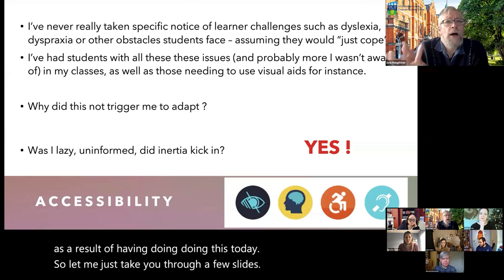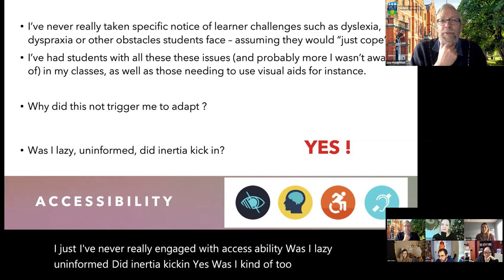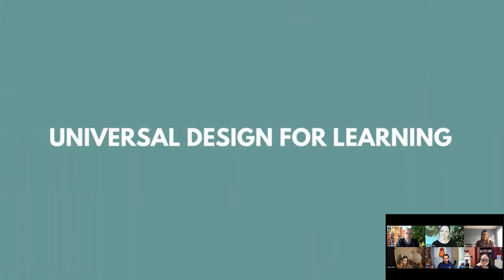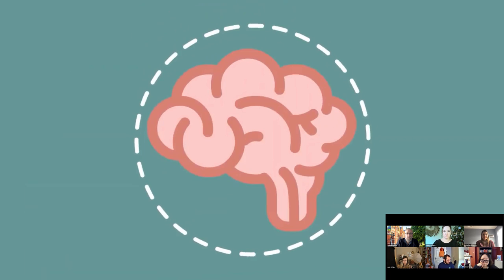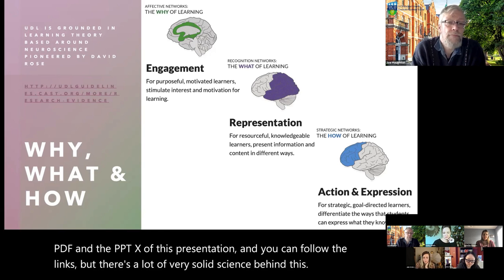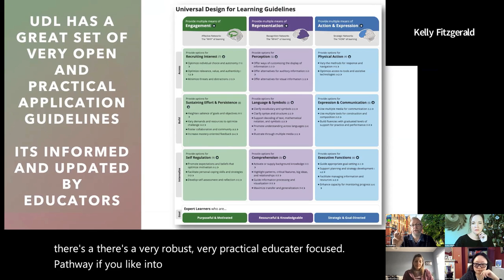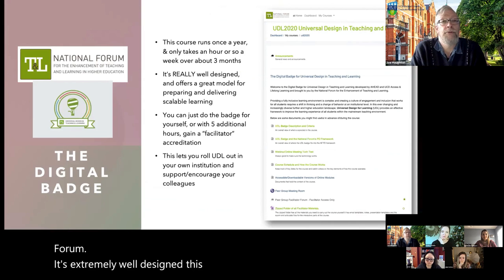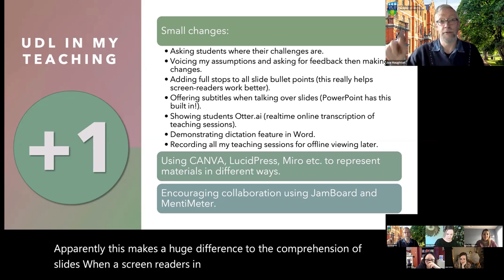CBIF UDL in HE seminar Joe Houghton Dec 8th 2020 optimised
A discussion on Universal Design for Learning as part of the University College Dublin, College of Business InterCultural Forum series of bite-sized sessions.   MC Kathy O'Reilly, presenter Joe Houghton.